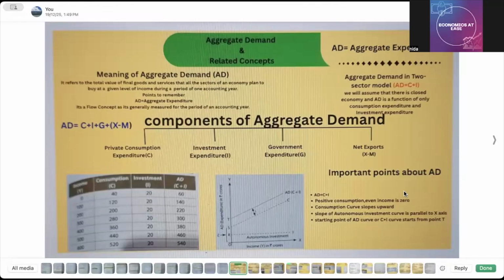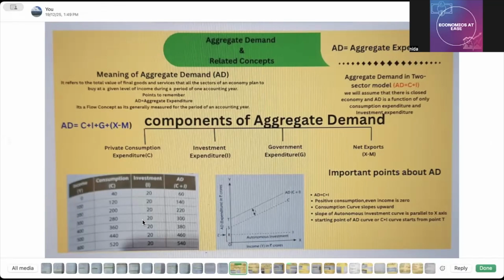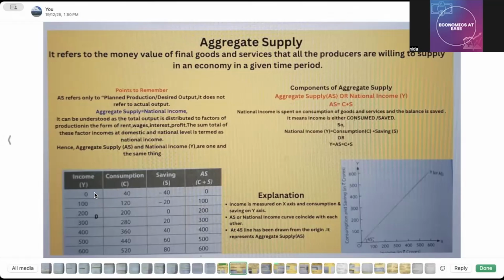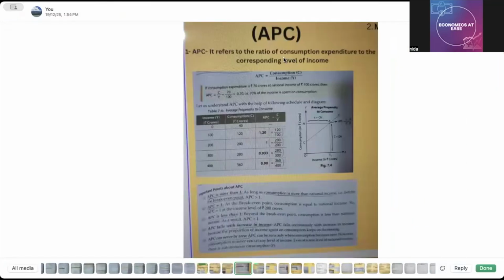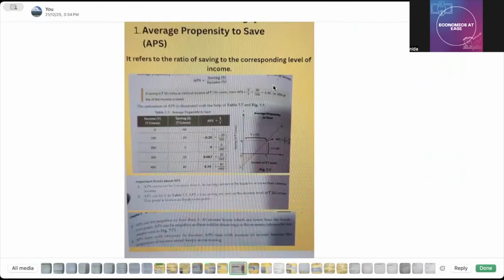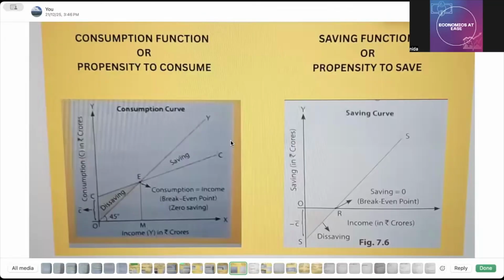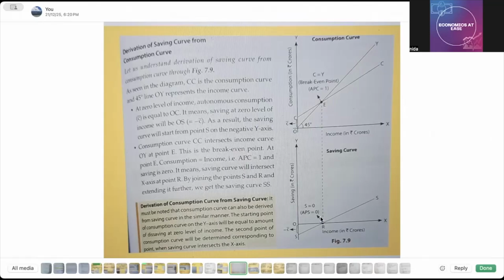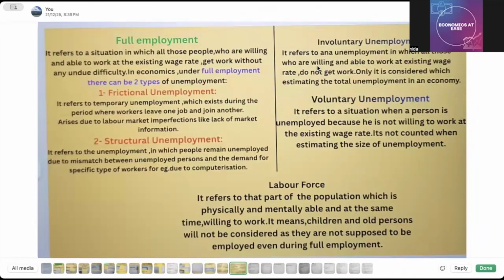Aggregate Demand| SUMMARY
Macroeconomics#Aggregate Demand & Related Concepts# SUMMARY